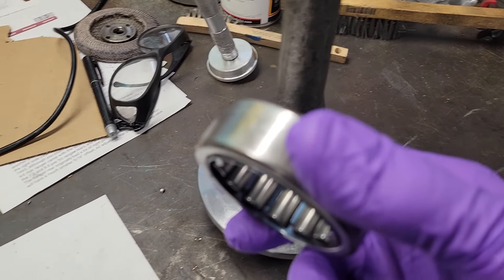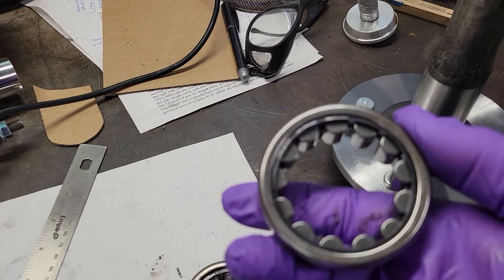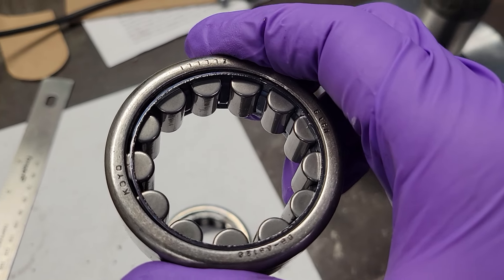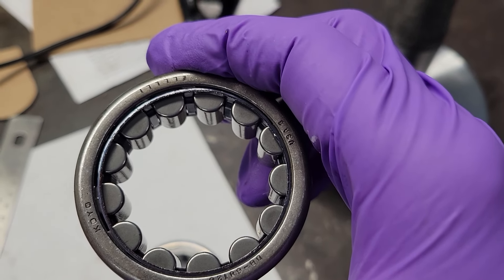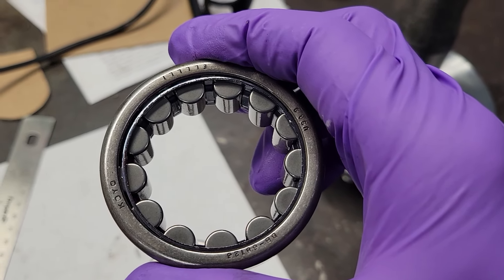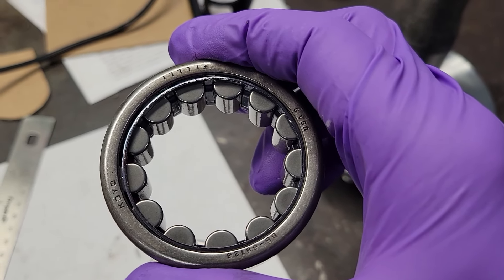Amazon Review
Crappy bearing